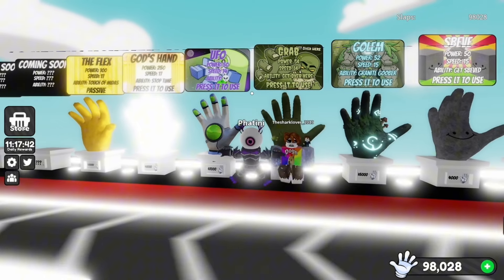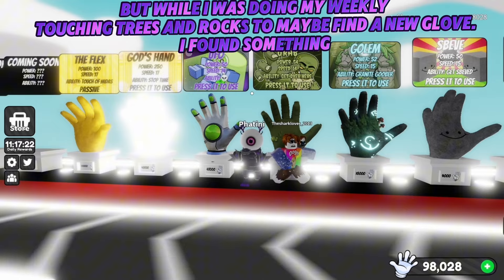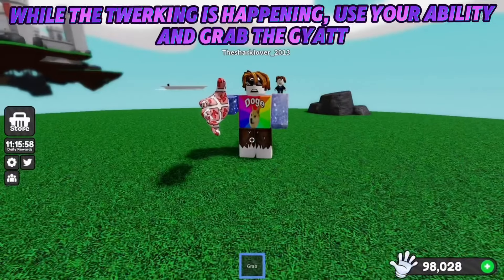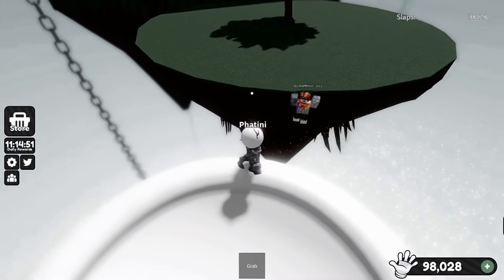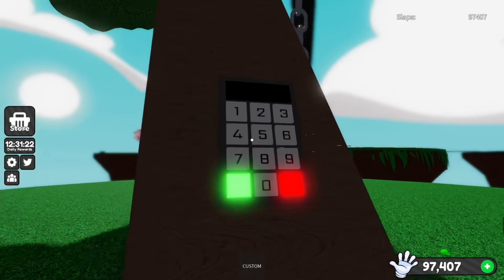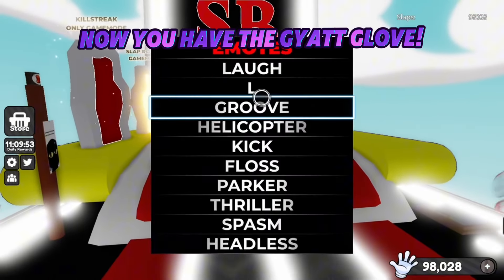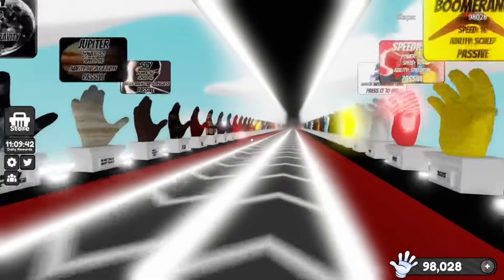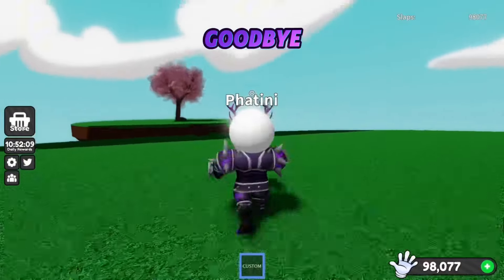HOW TO GET THE SECRET GYATT GLOVE IN SLAP BATTLES! + GYATT LAND( (No Hacks) (NO ROBUX) (REAL!)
Oh my god the gyatt glove